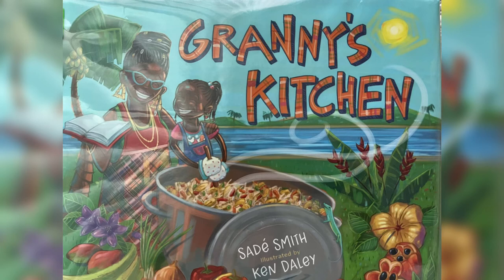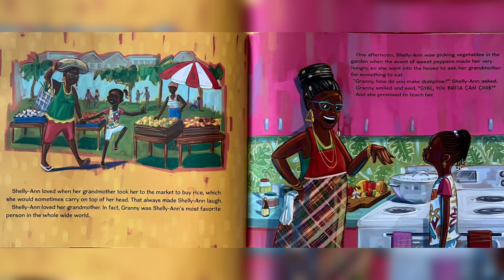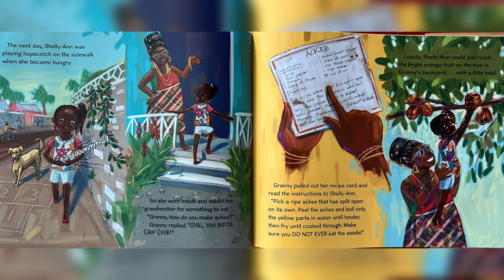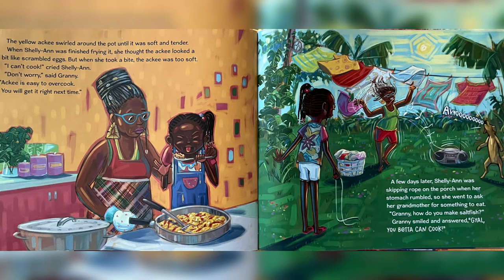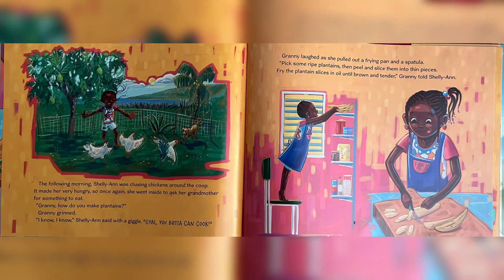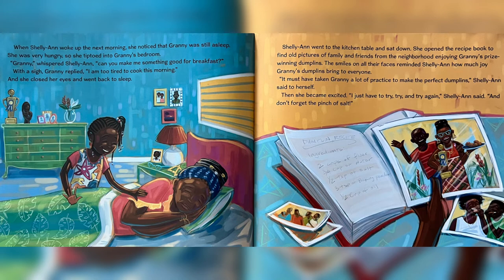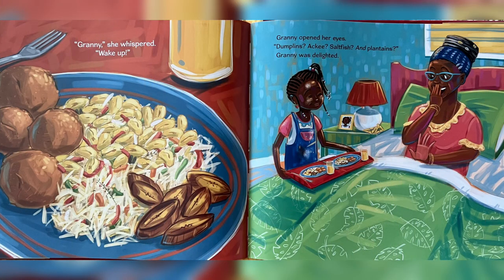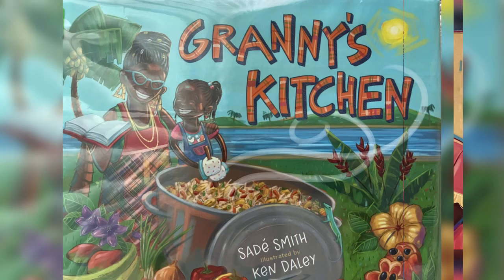Granny's Kitchen (Kids Books Read Aloud)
Granny's Kitchen is a beautiful Jamaican story of food and family.
It's about a little girl Shelly-Ann who lives with her Granny on the beautiful island of Jamaica. Shelly-Ann's granny teaches her how to cook delicious Jamaican food.
This is Summer and I am going to take you to a wonderful land of stories. Every story has a lessson to learn and share.